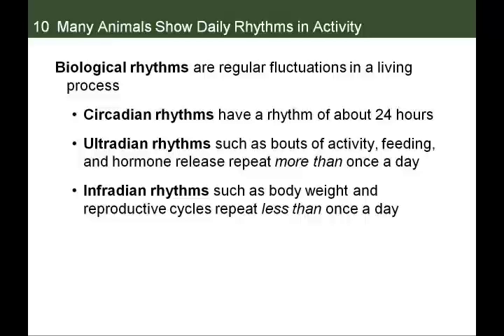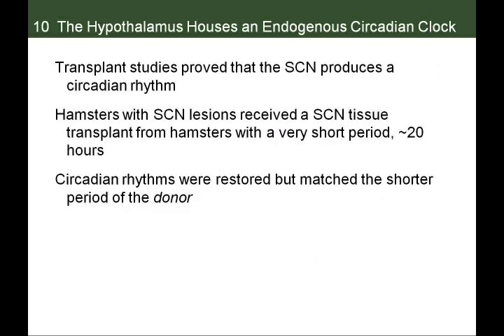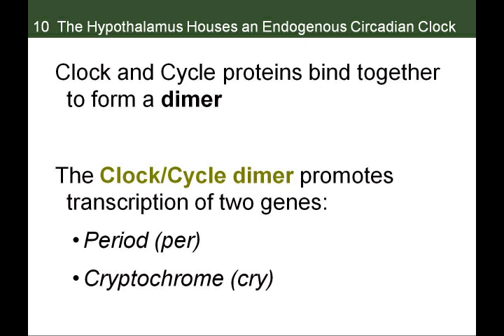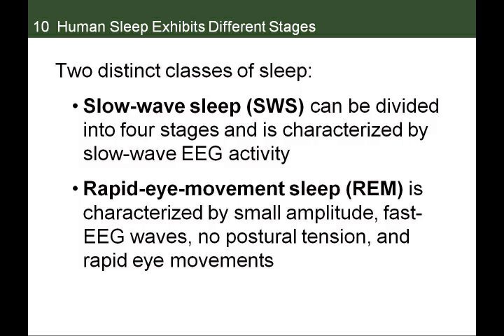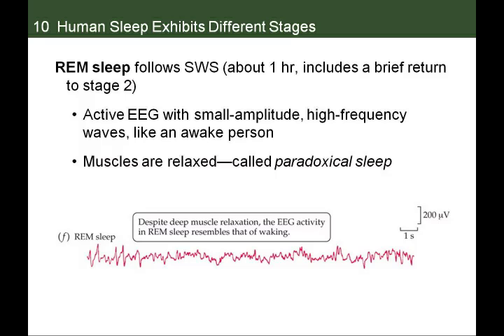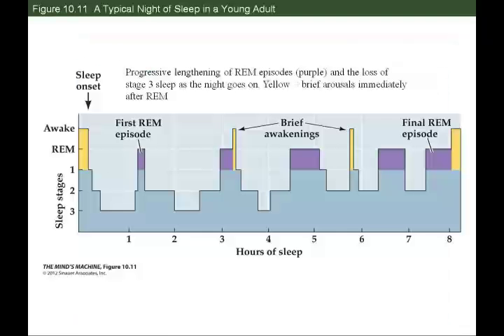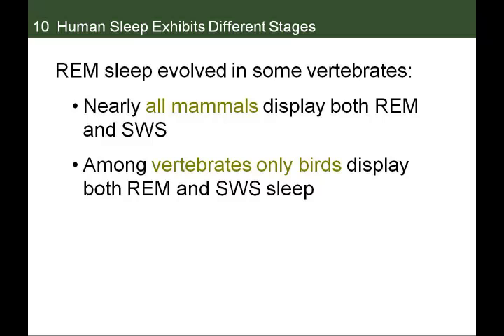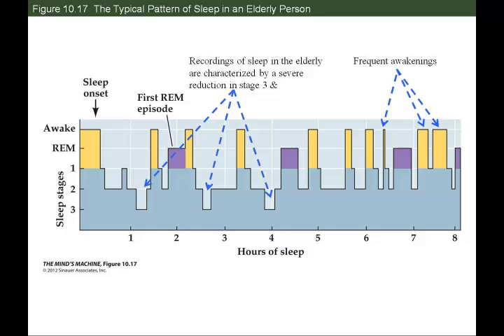Neurobiology of Sleep I